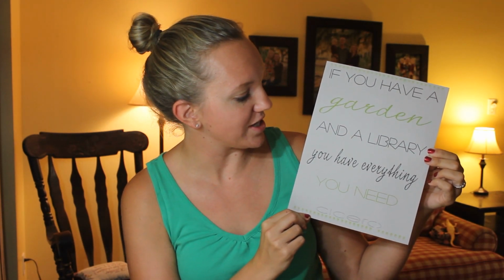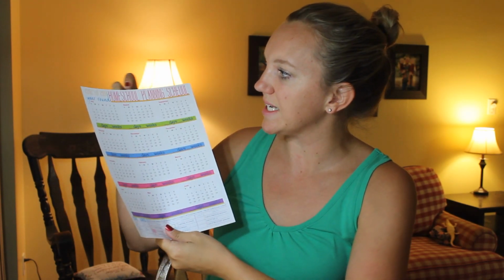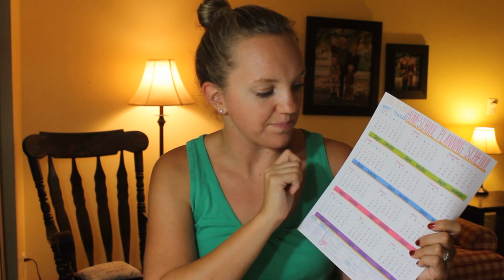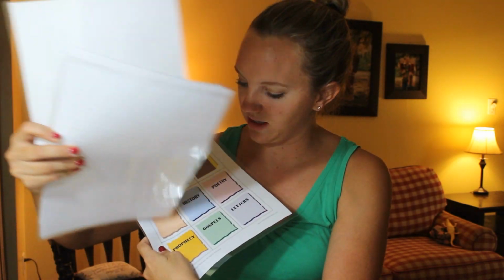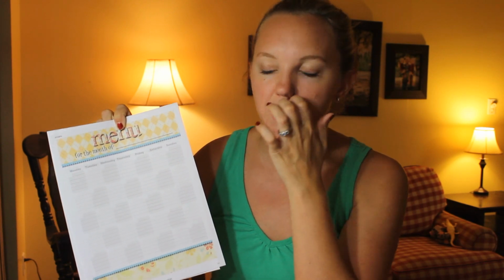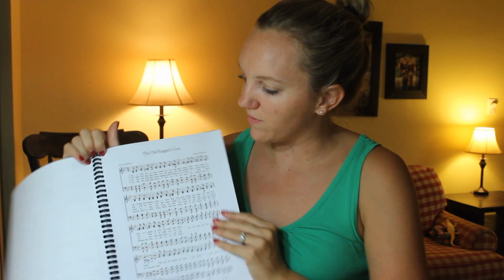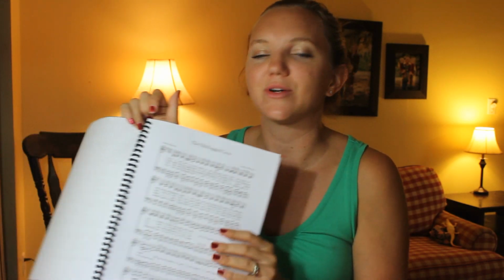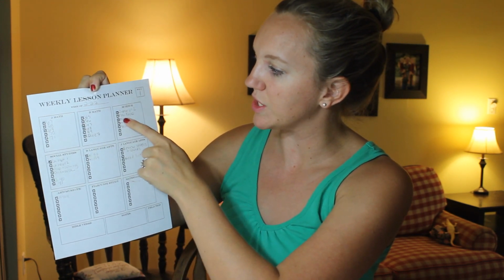July Homeschool Favorites [ALL FREE RESOURCES]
Amazon Store